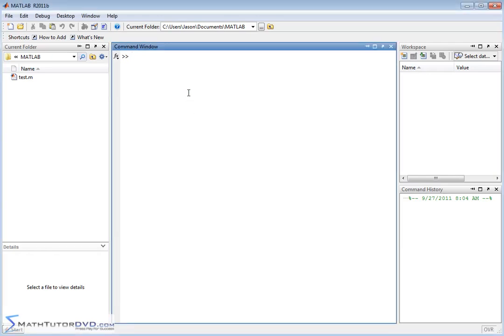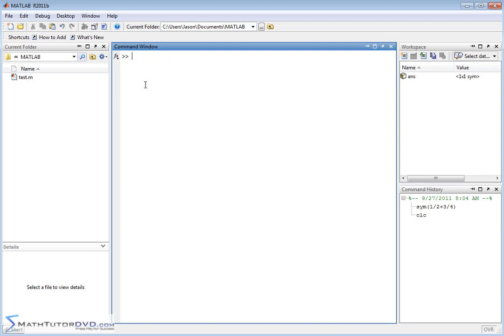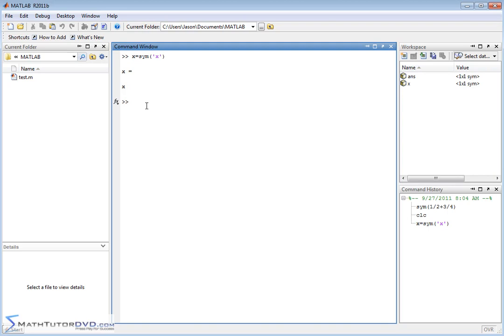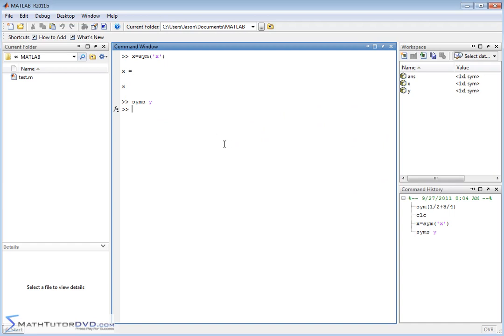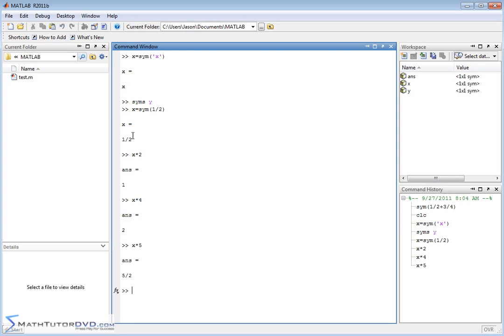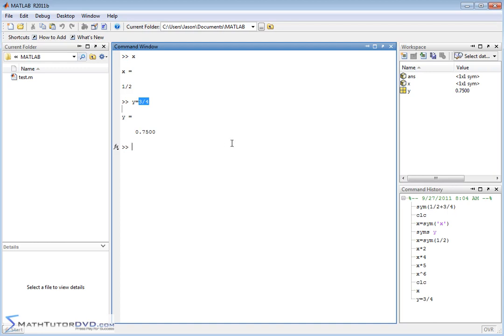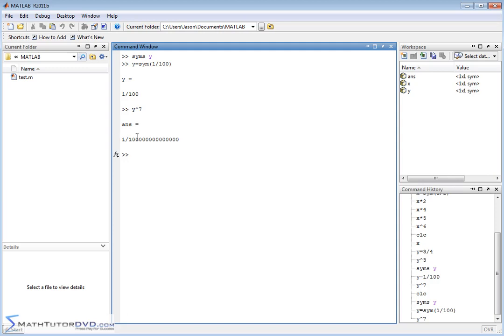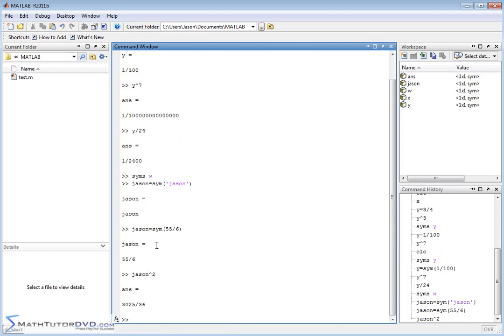Matlab Online Tutorial - 13 - Creating and Storing Values in Symbolic Variables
Learn how to create and store symbolic variables in matlab.  We will use symbolic variables for calculations in algebra, calculus, and more.